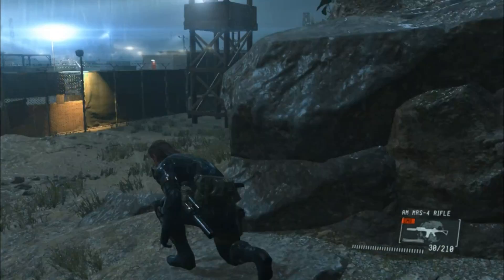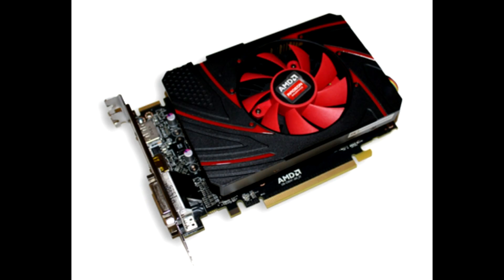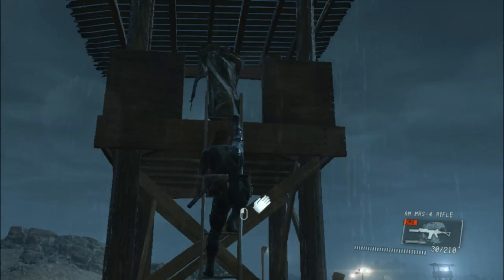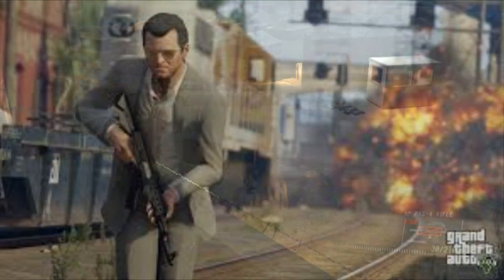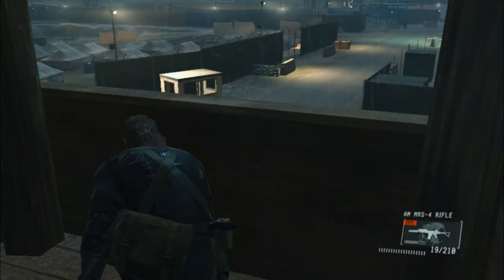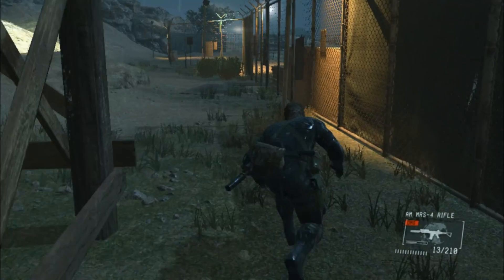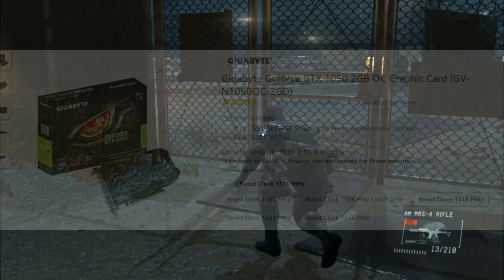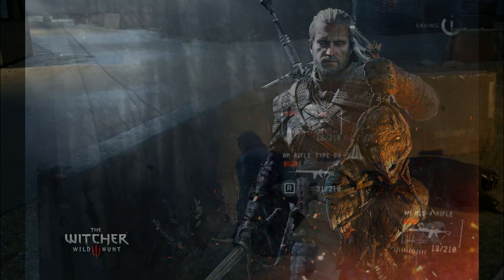Graphics Cards to choose under $100/₹10,000 | For best overall performance.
Best overall performance Graphics Cards [GPU] under the price range of rs10000 or $100
Having doubts which graphics card should you choose for gaming under $100 or Rs10000? So here are the best graphics card for 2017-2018 which you should consider buying.

We have 3 Graphics Card here :
1. AMD R7 250 :

[ Note: This Graphics Card has 2 variants: one with DDR3 and another with GDDR5. This is the GDDR5 Version.]

Radeon R7 250 2GB offers a GCN 1.1 Core codenamed Oland PRO and thus features 384 Shader Processing Units, 24 TMUs and 8 ROPs, on a 128-bit bus width of fast GDDR5. While the central unit runs at 1000MHz and goes up to 1050MHz, in Turbo Mode, the memory clock operates at 1150MHz.
The 2GB frame buffer will not boost its performance and can be addressed as a gimmick - marketing to lure consumers into paying more for the same product.
With a rated board TDP of 65W, it requires no extra power connectors.

Its performance is overall similar to previous Radeon HD 7750 and up to 10% faster than the DDR3 v2 version. However, at lower resolutions, both cards offer similar performance.

Check these links of AMD R7 250 2GB DDR5 Graphics :

2. AMD Rx460 2GB DDR5  :
Overview
Radeon RX 460 2GB is a middle-class graphics card based on the third revision of the Graphics Core Next (GCN) Architecture. Note that there is a 4GB version of the RX 460, which should be considered for future proofing.

Architecture
It equips a GPU codenamed Baffin PRO which is a 3rd gen Pascal GPU, offering 896 Shader Processing Units, 48 TMUs and 16 ROPs.

Memory
The GPU accesses a 2GB frame buffer of fast GDDR5, through a 128-bit memory interface, while the Memory Clock operates at 1750MHz.

Power Consumption
With a rated board TDP of 75W, it requires at least a 350W PSU and relies entirely on the PCI slot for power, meaning no extra connectors are required.

Performance
This graphics card was designed and marketed towards the competitive MOBO gamers. A light weight, small form factor GPU solution that offers mobility, so that gamers travelling to events can bring a smaller cheaper gaming rig. The Radeon RX 460 2GB can play most modern games at medium graphics selection on a 1600p screen res and expect around 45+FPS

System Suggestions
Radeon RX 460 2GB is best suited for resolutions up to and including 1600x900. We recommend a mid range CPU and 8GB of system memory for optimal performance.

3.Nvidia GeForce GTX 1050 2GB DDR5 :

Overview
This is Zotac's small form factor version of the latest GTX 1050, a card designed to compete against AMDs more affordable gaming cards, like the RX 460 or RX 470 and expected to replace the outgoing GTX 960. It feature's reference core speeds but with a smaller size.

Architecture
The Pascal Architecture aims for twice as much performance as the Maxwell Architecture and Introduces support for Second Gen HBM.

GPU
It equips a GPU Codenamed GP107-400 which has 5 SM activated and thus 640 Shader Processing Units, 40 TMUs and 32 ROPs. The central unit runs at 1354MHz and goes up to 1455MHz with the Boost Clock.

Memory
The GPU accesses a 2GB frame buffer of fast GDDR5, through a 128-bit memory interface, while the memory clock Operates at 3504MHz which is outstanding.

Power Consumption
With a rated board TDP of 75W, it relies entirely on the PCI Slot for power, meaning no extra connectors are required.

Performance
Zotac's GTX 1050 Mini 2GB will enable mid level graphics performance on modern AAA 2016 released games. Although there will be variations on this frame rate we expect this card to deliver around 50+ FPS on medium graphics settings at a 1080p screen resolution.
The GTX 1050 will have slightly faster performance than the GTX 960.

System Suggestions
GeForce GTX 1050 is best suited for resolutions up to and including 1920x1080, so our reccomendation would be to use 1600x900 in order to get the most out of your settings. We recommend a high-end processor such as the i5-6500 and 8GB of RAM for optimal performance.

[Different countries have different prices]

DO WRITE THE CURRENT GRAPHICS CARD YOU ARE USING. JUST CURIOUS TO KNOW ABOUT IT.